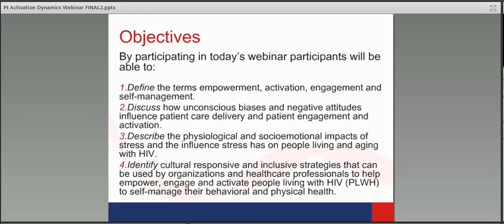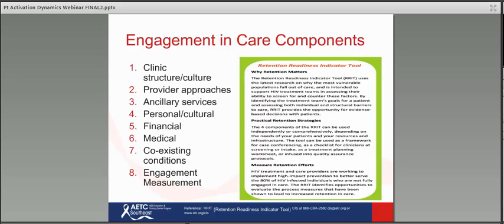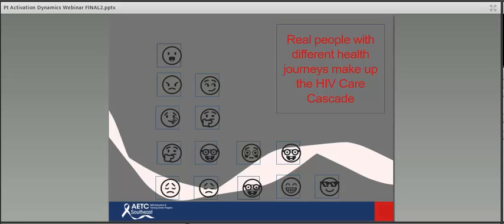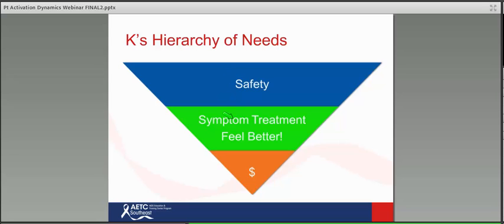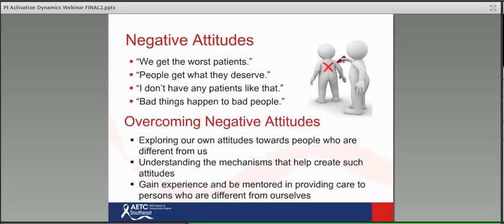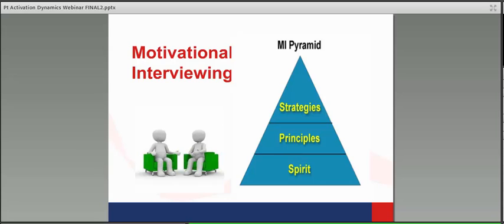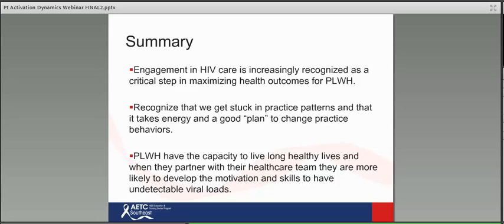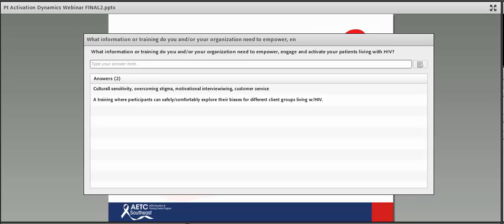Patient Activation Dynamics: Cultivating HIV Self- Management Skills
By watching this webinar participants will be able to:

Define the terms empowerment, activation, engagement and self-management.
Discuss how unconscious biases and negative attitudes influence patient care delivery and patient engagement and activation.
Describe the physiological and socioemotional impacts of stress and the influence stress has on people living and aging with HIV.
Identify cultural responsive and inclusive strategies that can be used by organizations and healthcare professionals to help empower, engage and activate people living with HIV (PLWH) to self-manage their behavioral and physical health.